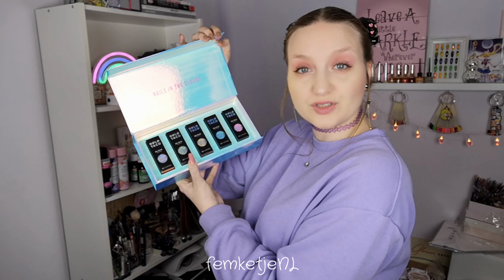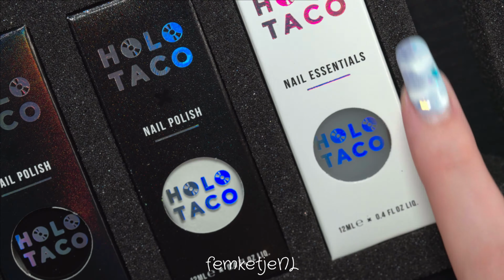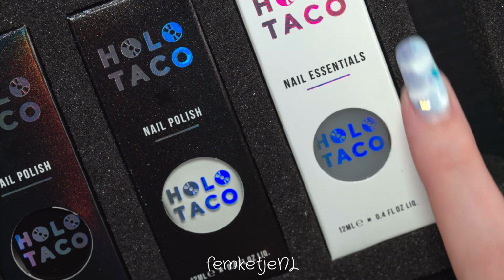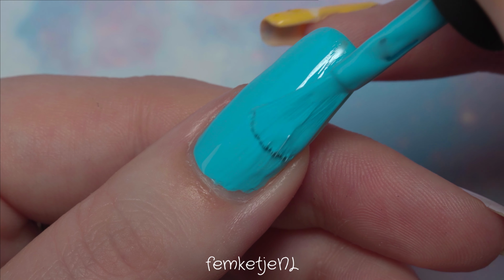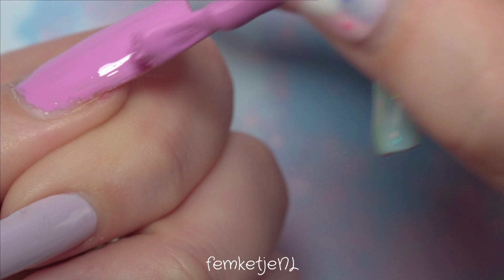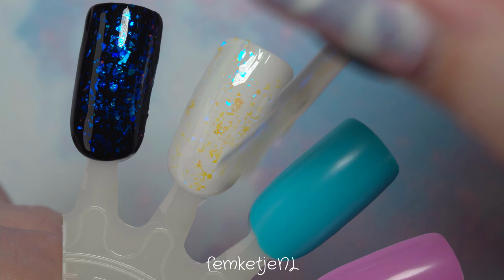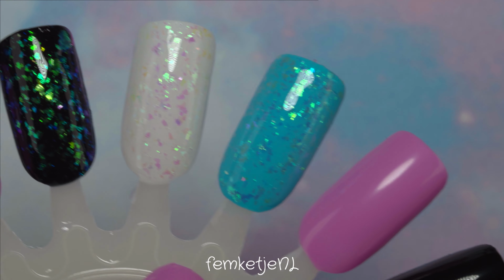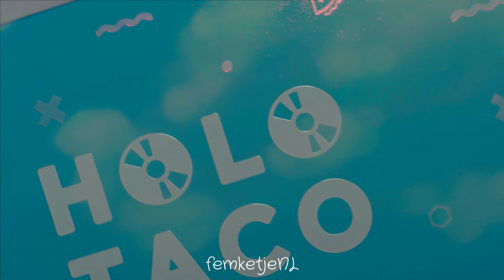🦄 Holo Taco Unicorn Dream Collection - femketjeNL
❤🦄 Holo Taco Unicorn Dream Collection❤
Hi lovelies! In today's video I am sharing my thoughts on and swatching the new Holo Taco Unicorn Dream collection. As usual it's a very honest review, not only on the collection colours but also on the brushes, price, shipping costs and so on ;D

x femketje